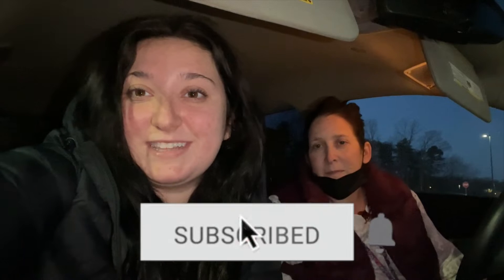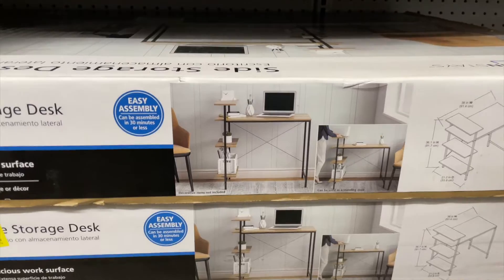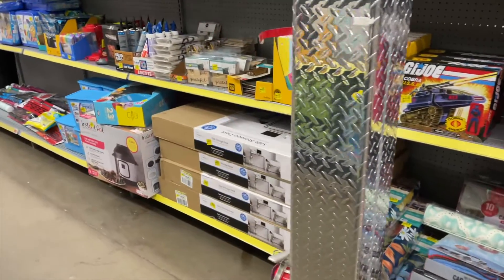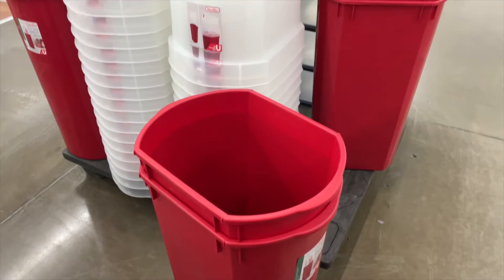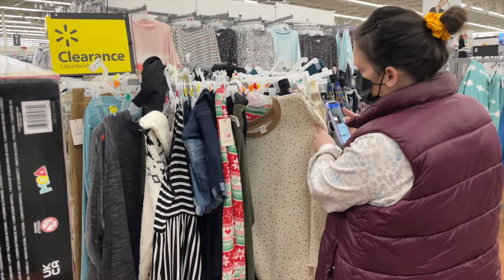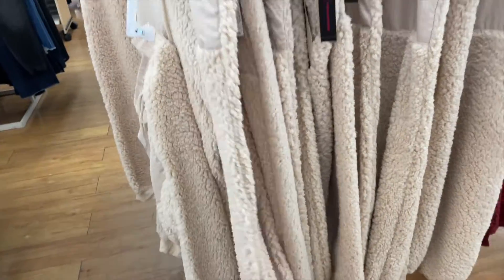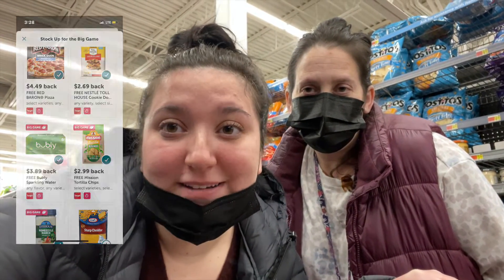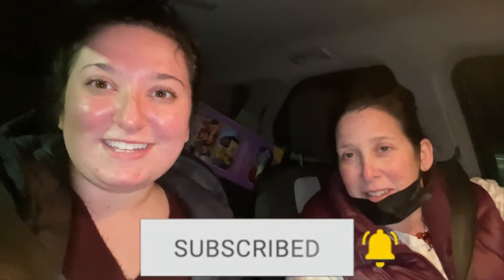FREE SUPER BOWL FOOD+ WALMART CLEARANCE!! || Love Me Coupons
Who do YOU want to win the Super Bowl?!?